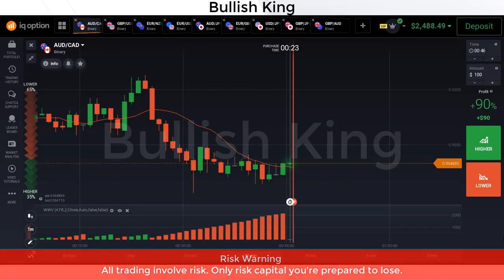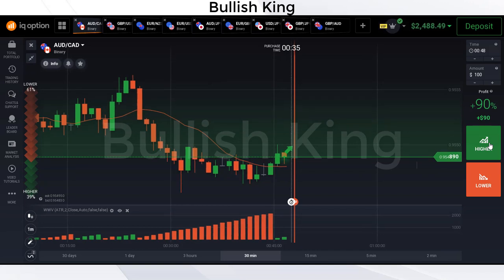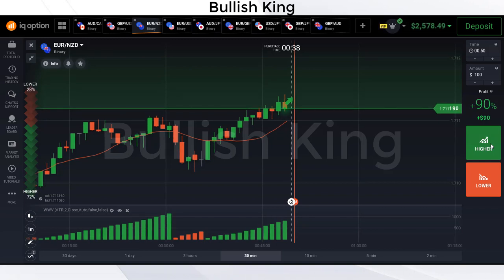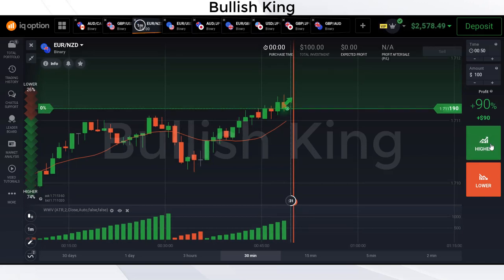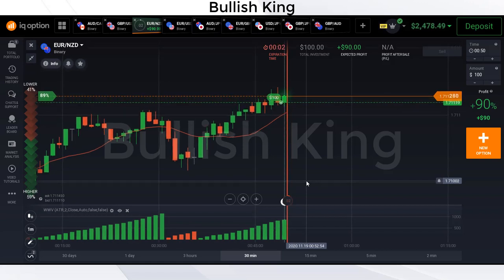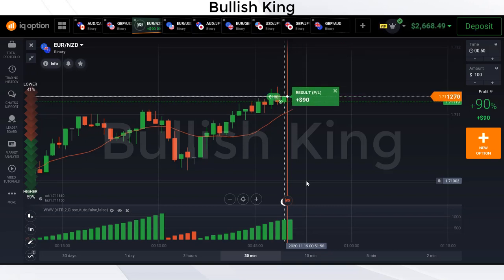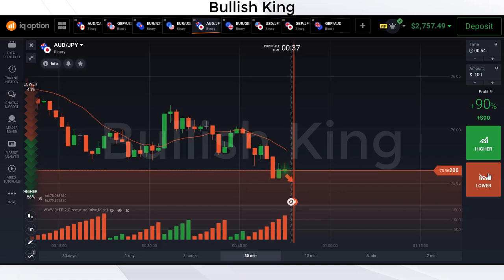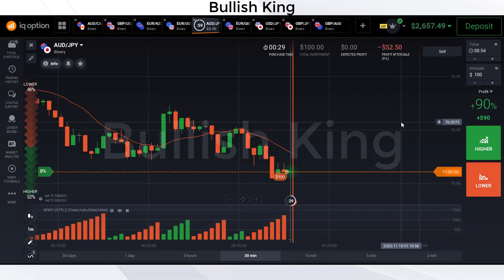1 Minute Profit Strategy Using Moving Average & Weis Wave Volume | IQ Option Binary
For working awesome paid binary strategy and binary bot Visit:- My

1 Minute Profit Strategy Using Moving Average & Weis Wave Volume | IQ Option Binary | Binary Profit

Earn Daily 10-15% Profit with my Free Accurate Signals

1 Minute Profit Strategy
Binary Profit
IQ Option Binary
Moving Average
Weis Wave Volume
Binary Trading Bot
Smart Binary Trading Bot
Bot High Profit
Binary Smart Bot Updated
smart robot trading
pro binary smart
binary bot pro
binary robot
binary bot
rise and all bot
binary option
matches differ
fractal indicator
fractal band
fractal chaos
intraday trading with fractal
short term trading with fractal
Bonomo
Bonomo fractal chaos band strategy
Bonomo fractal strategy
how to earn money
best Bonomo strategy
Olymp trade strategy
passive income
earning apps
how to money online
fractal  breakout
binary options
support & resistance
5 minutes binary options trading strategy,
Binary Options Strategy
Binary Options Method
Binary Options Bot
Binary Options Script
Binary Options Indicators
Forex Strategy
Forex Method
Forex Robot
Forex Signals
Binary Tick Reader
Binary Bot Free
Binary Bot Download
Binary Over Bot
Binary Over Method
Binary Over Strategy
Binary Safe Bots
Binary Software
Binary Free Software
How To Making Money
How To Make Money
Making Money On Binary
Profit Binary
Trick Profit
Rise Fall Trading
Trick Rise Fall
Trick Rise Fall Binary
Trick Binary Rise Fall 5 Tick
Trick Rise Fall Binary 2016
Trading Digit
Digit Trading,
Binary Digit Match
Trick Digits Binary
Trick Digits Matches
Trick Digits Differs
Trick Digits Match
Trick Digit
Trick Binary Tick Trade,
Trick Trading Tick Binary
Technique Digit Match
Trick Digit Match,
Trick Trading Binary Digit